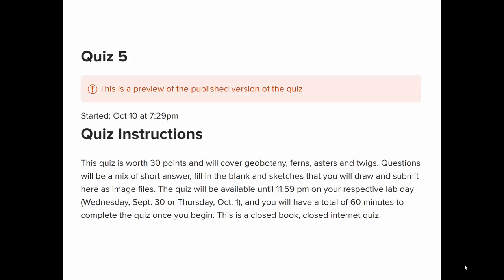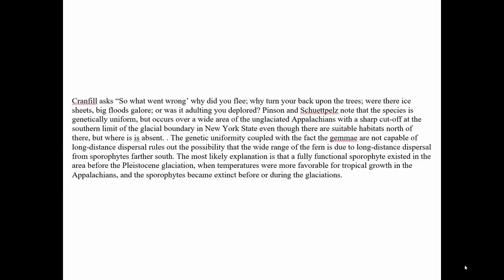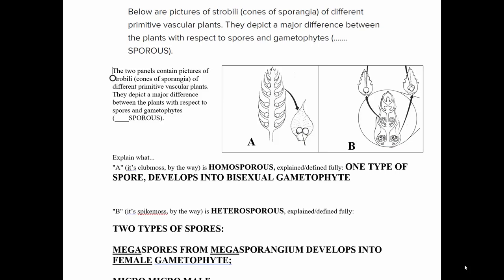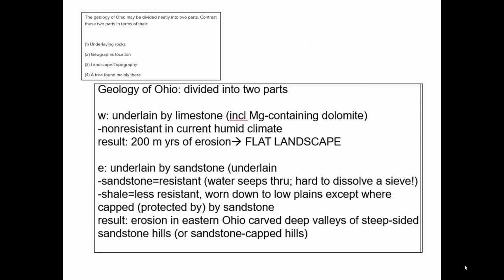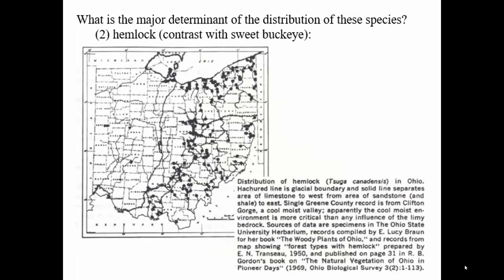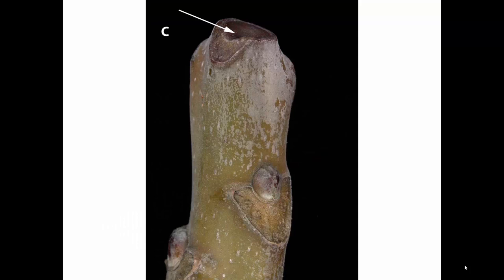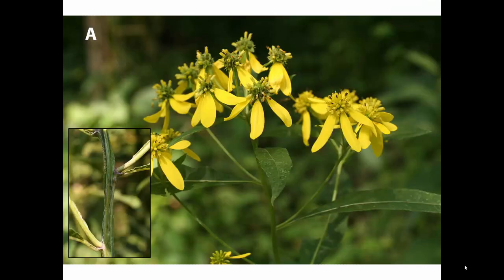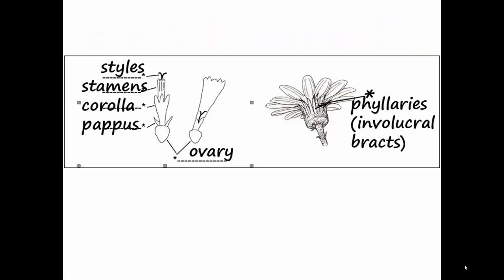Quiz 5 Review